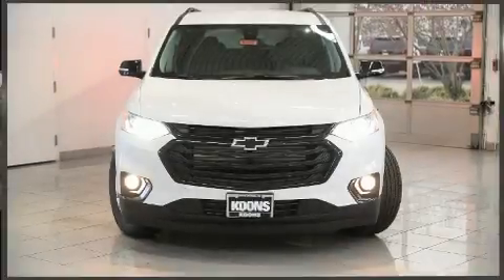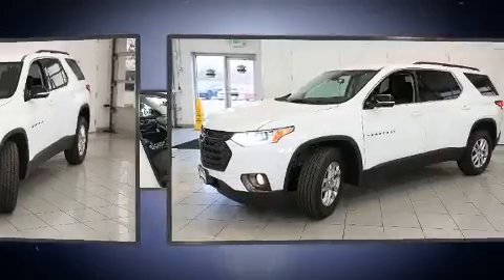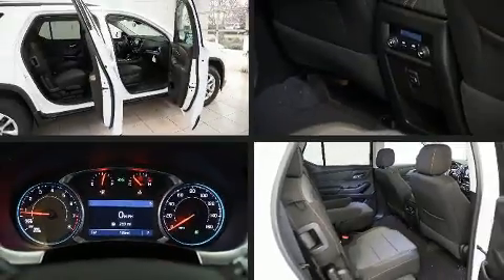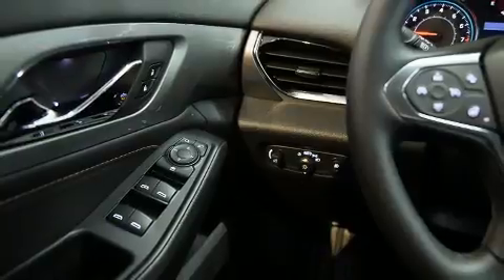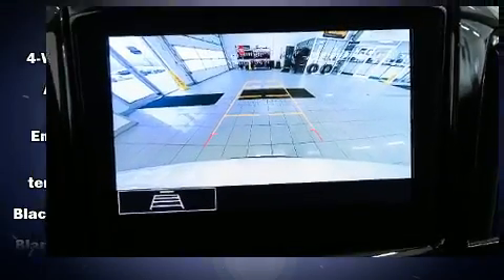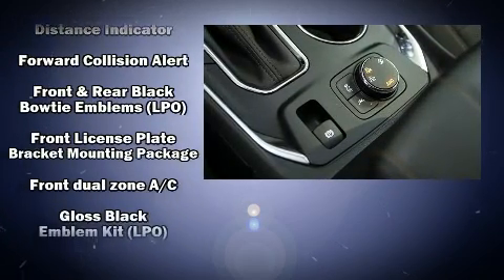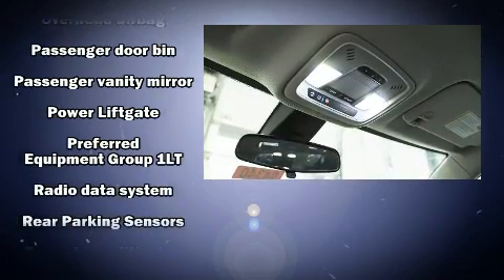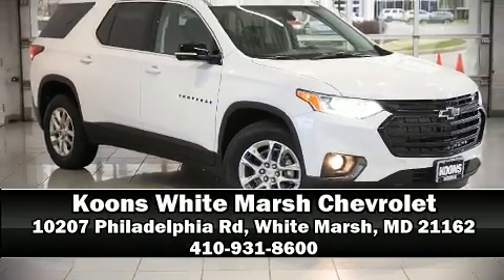2020 Chevrolet Traverse LT Cloth w/1LT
Load your family into the 2020 Chevrolet Traverse. Smooth gearshifts are achieved thanks to the refined 6 cylinder engine, and for added security, dynamic Stability Control supplements the drivetrain. Top features include power windows, a tachometer, a trip computer, an outside temperature display, heated steering wheel, a power rear cargo door, lane departure warning, and cruise control. Third row seats provide an even greater maximum passenger capacity. With high intensity discharge headlights illuminating your path, you'll always appreciate maximum visibility. Audio features include an AM/FM radio, and 6 speakers, enhancing the audio experience throughout the interior. Chevrolet ensures the safety and security of its passengers with equipment such as: dual front impact airbags with occupant sensing airbag, front side impact airbags, traction control, brake assist, a panic alarm, onStar, and 4 wheel disc brakes with ABS. Our team is professional, and we offer a no-pressure environment. We'd be happy to answer any questions that you may have. Stop in and take a test drive!